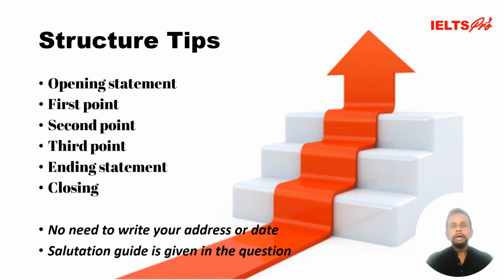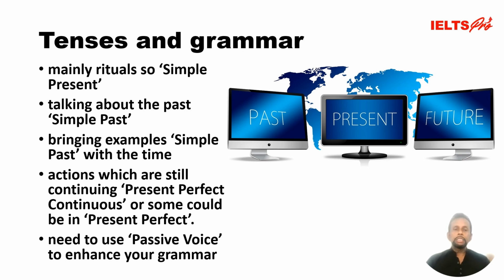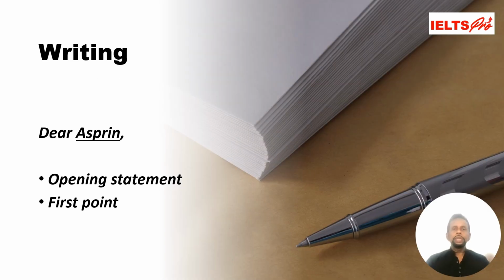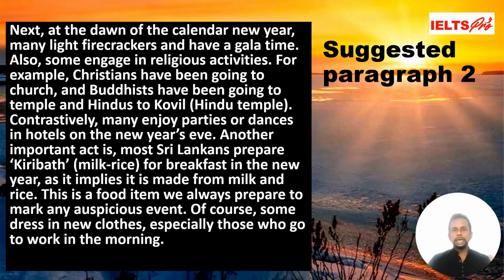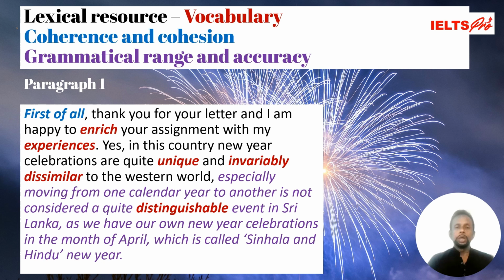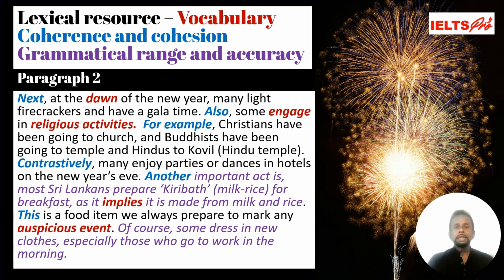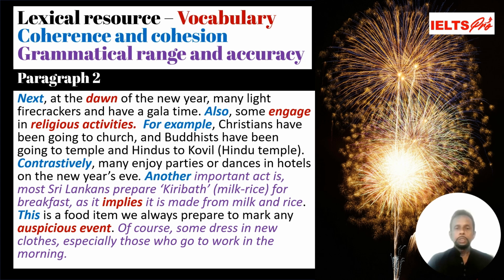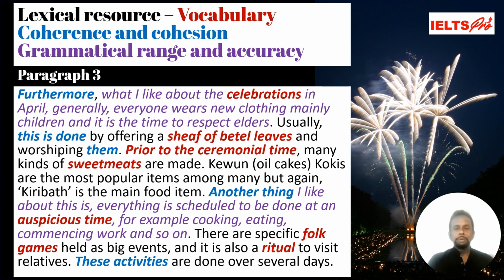General IELTS Informal Letter